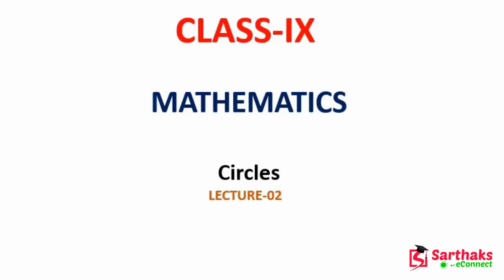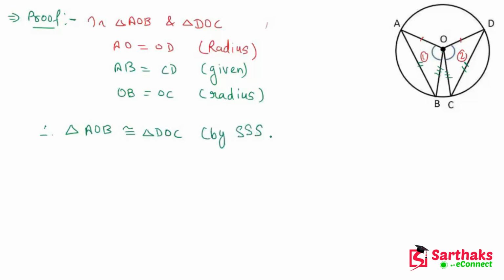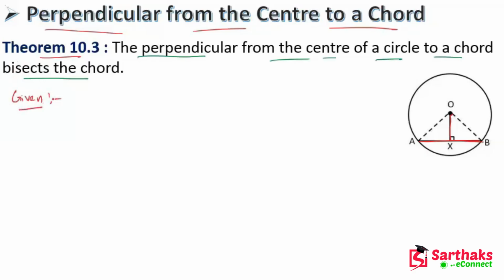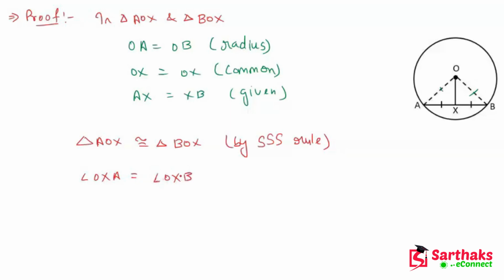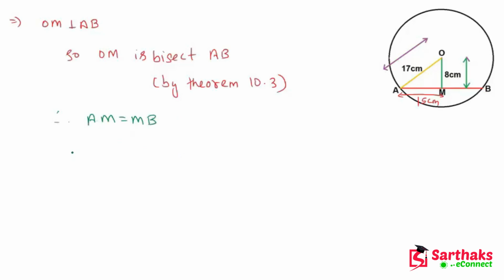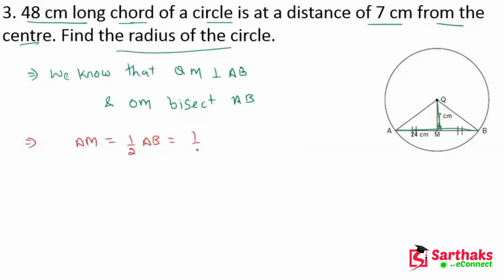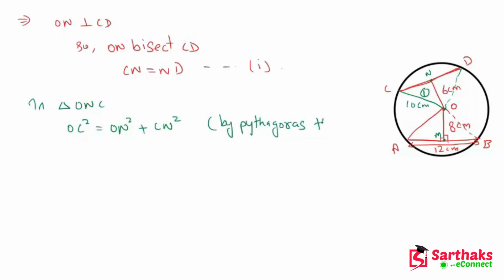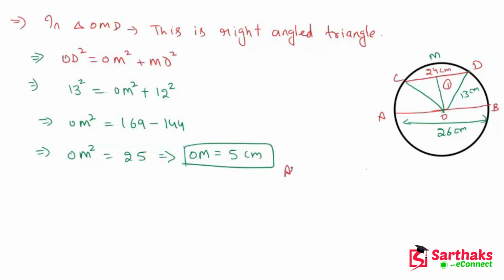Circles L2 | NCERT Class 9 Maths